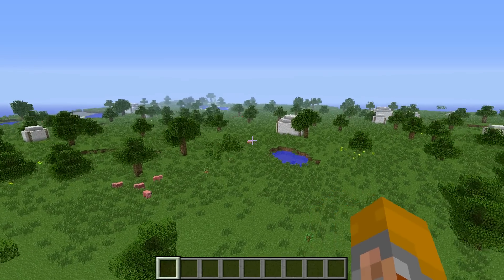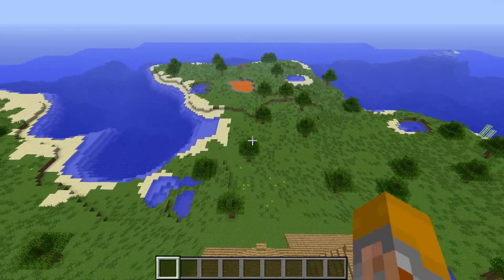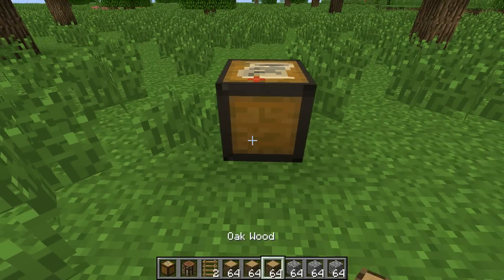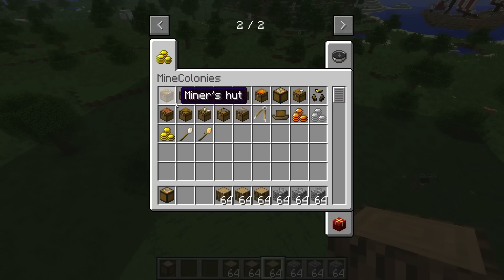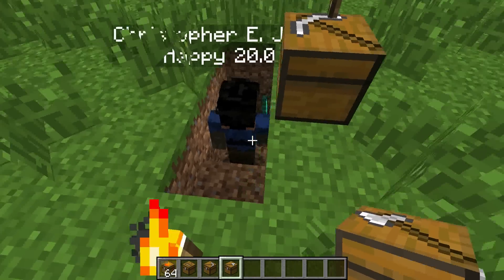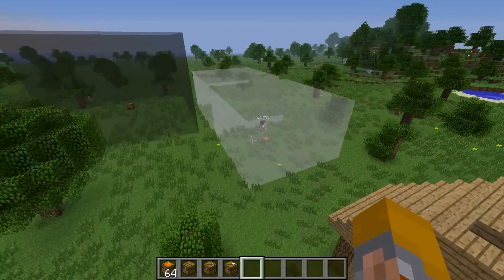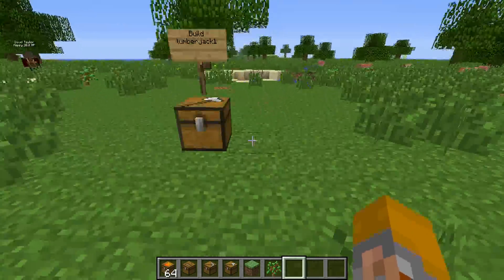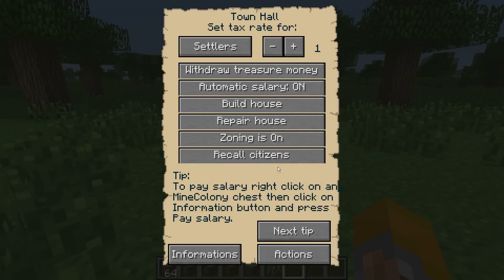MineColonies - Developer Commentary EP01 - The Basics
This is the first in a series of Developer Commentaries on the Minecraft MineColonies Mod.

In this video I give you an overview of what is possible with the mod, showing you a Colony I have been playing with and talk you through the first steps to getting your own Colony up and running.

Details correct as of MineColonies Version - 1.6.4.5 BETA

We will be producing a whole series or Developer Commentaries, and each one will focus on a particular part of the mod, or specific worker etc.

This is my first YouTube video - so go easy please !! :)